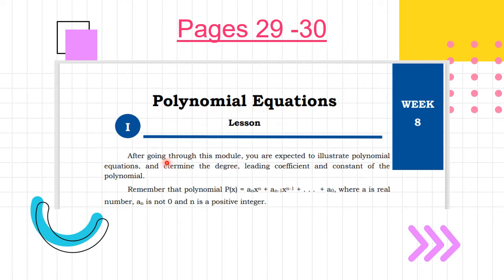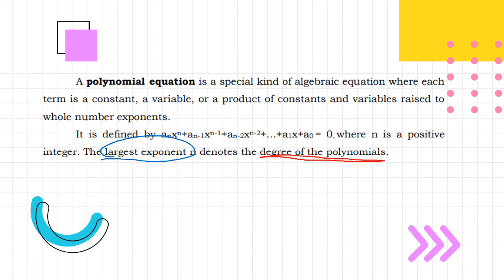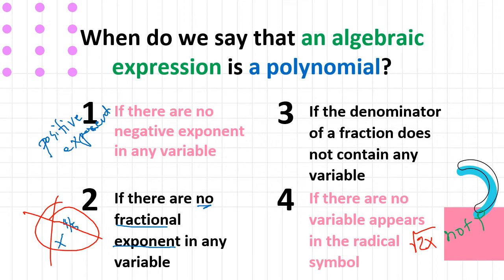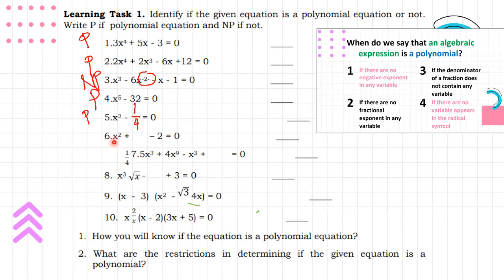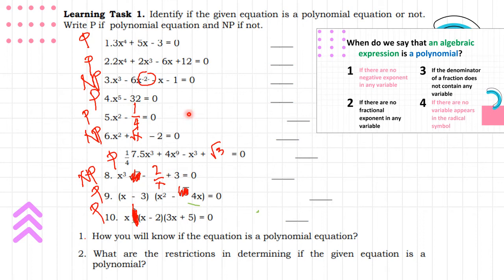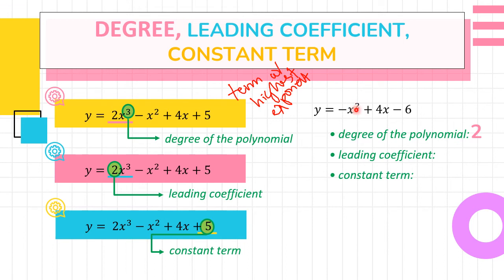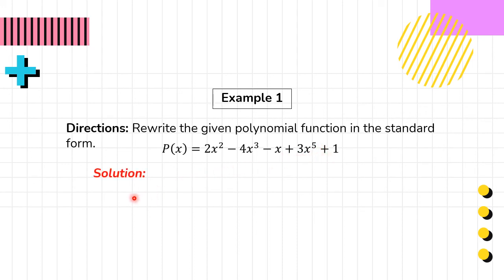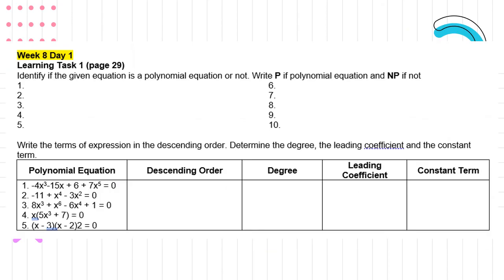POLYNOMIAL EQUATIONS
Mathematics 10
Polynomial Functions

(1) Identifying expressions if polynomial or not?
(2) Determining the DEGREE of the polynomial, the LEADING COEFFICIENT, and the CONSTANT TERM.
(3) Rewriting polynomials in STANDARD FORM